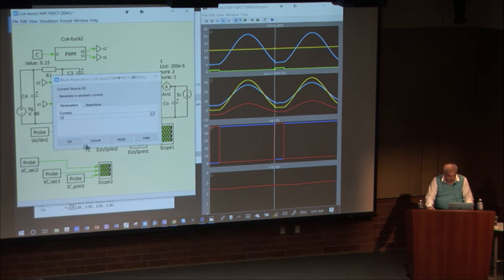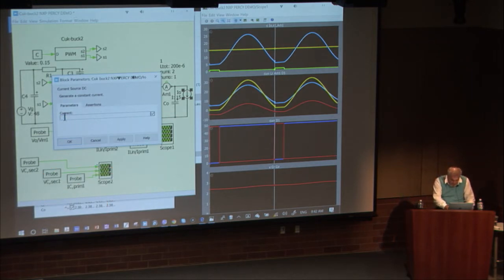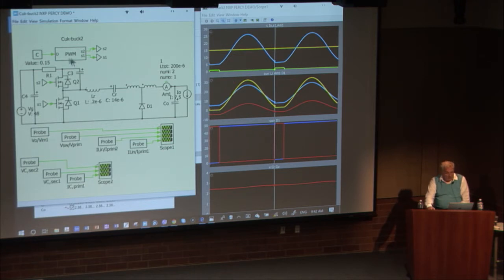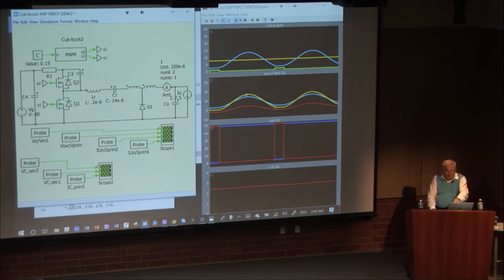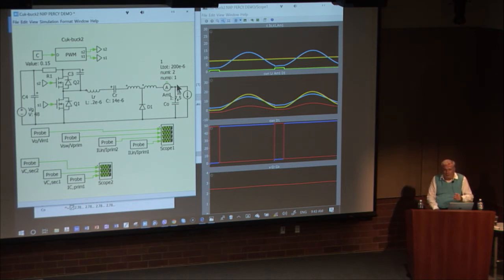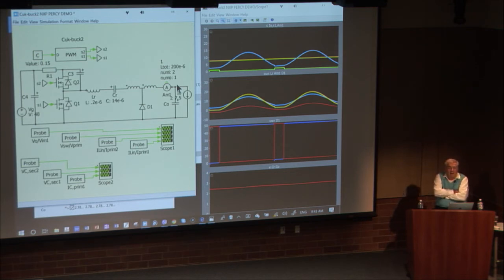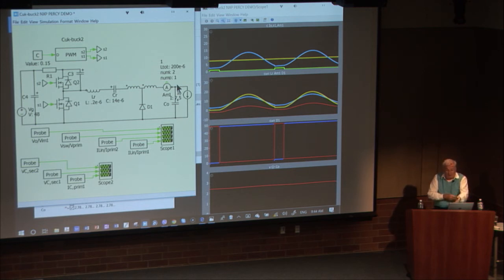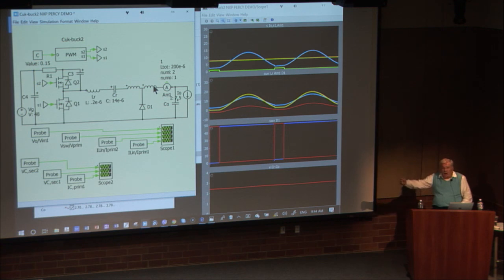SIMULATION OF DIRECT 48V TO 1V FAST TRANSIENT - Part 3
POWER ELECTRONICS ADVANCED COURSE ANNOUNCEMENT
The 2nd Masterclass offered on January 14-17, 2019 will consist of four days with TWO COURSES IN ONE as follows:
CLASSICAL POWER ELECTRONICS (first two days)
NEW POWER ELECTRONICS (next two days)
Early bird registration with discount is available until November 20, 2018
ADDITIONAL BONUS FOR EARLY REGISTRATIONS: 400 Page Course Notes + 16GB Flash drive w/ Articles, Presentations and Patents Shipped to Address Provided. Here are two links to the ongoing discussions and comments on the subject: